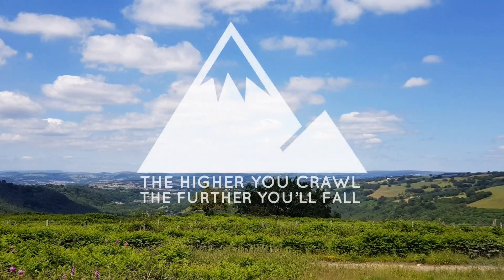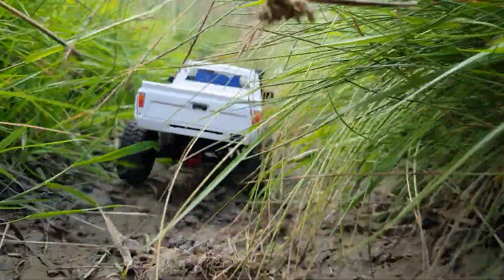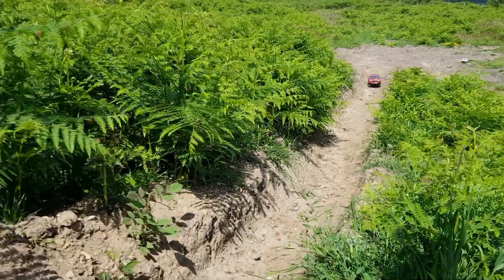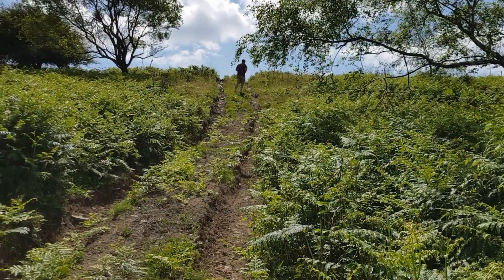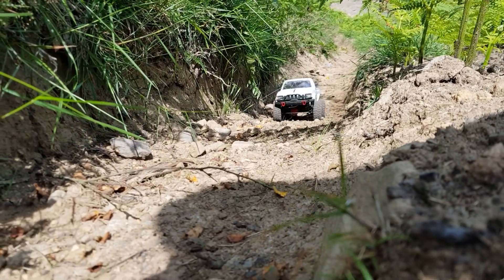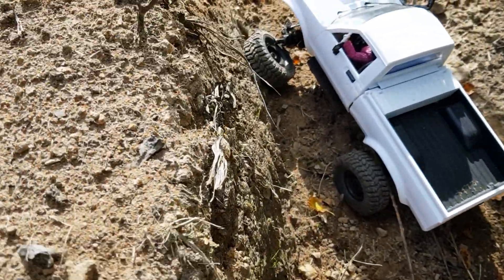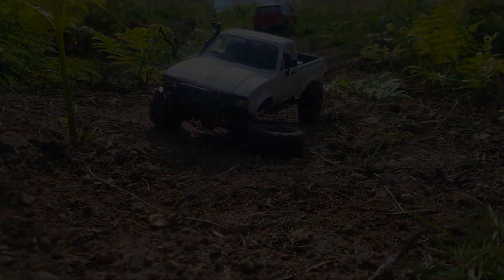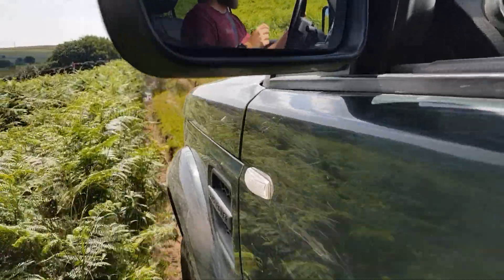Always carry SPARES! WPL C24-1KM, bad day at the office 🙈😂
What an amazing spot!
Short and sweet this week guys, pushed my little critter to hard and lost a wheel screw.
My bad 🙈 I usually take spares with me and forgot this once, typical 😂
I normally add a tiny drop of loctite to the wheel screws as its metal on metal but I also forgot.

WPL C24-1 💪

The C24-1 KM is finally here!
This was once upon a time only available in RTR and kit form.
Unit now!
WPL doing what they do best, listening to us!
Before now this was a pricey option, you had to get the C24-1 kit, metal 4x4 upgrade kit, dual speed and a set of wheel weights.

Now its all available in the form of the KM package!
I've said it before, I'll say it again. These are the best value for money kits on the market!